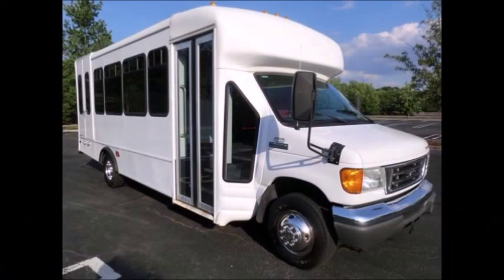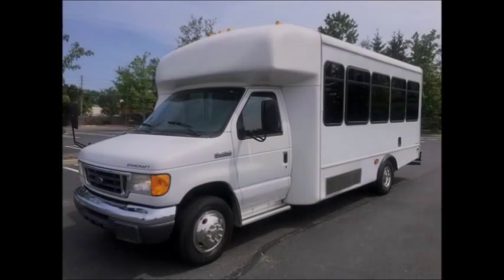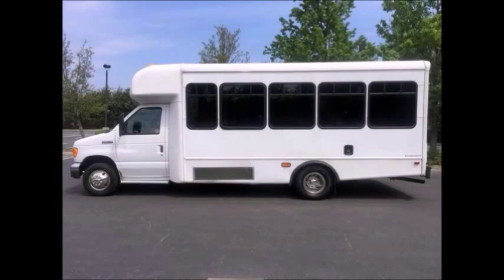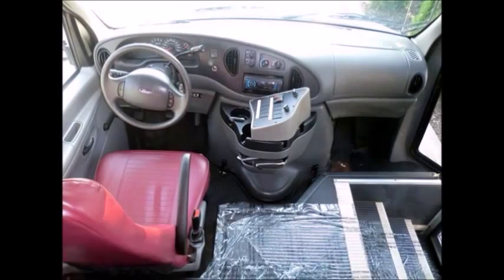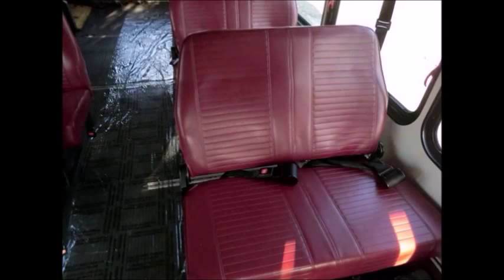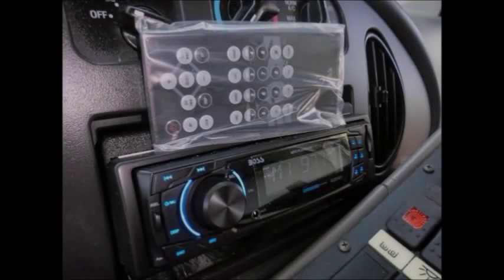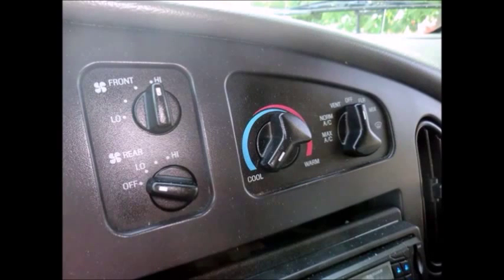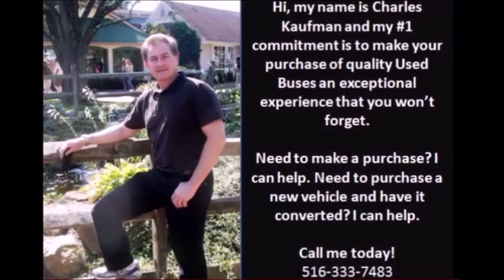Used Buses For Sale | 2006 Ford E450 Non CDL Wheelchair Shuttle Buses For Sale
Major Vehicle Exchange is a Speacialty Dealership in Used Buses For Sale and has more than 35 Used Buses For Sale in its inventory. MVE delivers Used Buses For Sale across USA & Canada. Established in 1985 its one of the largest and oldest Used Buses For Sale Dealership in United States. In this video we go over one of our used buses for sale. Be sure to check out another of our used buses for sale videos, where we share the distinct feature of our used buses with you. If you have any questions PLEASE don't be afraid to ask.

If you prefer to read rather than watch the video, here's the transcript:
Major Vehicle Exchange presents Ford Non-CDL E450 shuttle bus with 12 passenger seats and up to 6 wheelchair positions plus driver.
Stock Number: A4651, This is a Used Bus with Clear Title
This Used Bus for Sale is Ready For Delivery And Has Been Fully Reconditioned And Serviced
We do A full inspection on all our Used buses for sale to ensure very satisfied customers!
The exterior is in excellent condition for it's year and mileage
Rubber Bumpers
Tinted T-Slider Coach Windows
Electric Door
Electronic Wheelchair Lift
It has 6.8L Triton V10 Gas Engine and Five Speed Automatic Transmission w/ Overdrive.
Oversized Mirrors
Reclining Drivers Seat
Entrance Rails and Vanity Partitions
the interior has just been detailed and looks great!
The 12 vinyl seats are in excellent condition and include seat belts.
This bus is very Spacious and allows easy to access any seat.
Padded and Insulated Cloth Interior Walls and Headliner
The interior is in great condition showing only normal wear and tear.
12 Forward Facing Vinyl Seats (including 4 double flip seats) with Seat Belts
This Bus was originally made in 2006 and has 51,195 miles on it.
New AM/FM/USB/Bluetooth Stereo System w/ Remote
Front and Rear Air Conditioning and Heating
The tires are rated as very good to excellent.